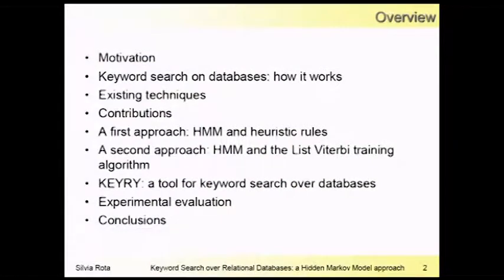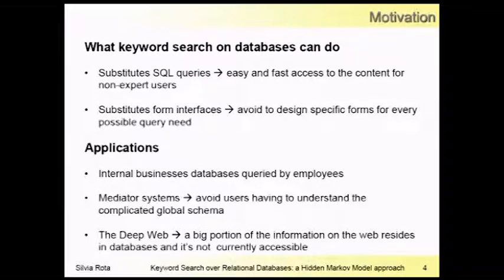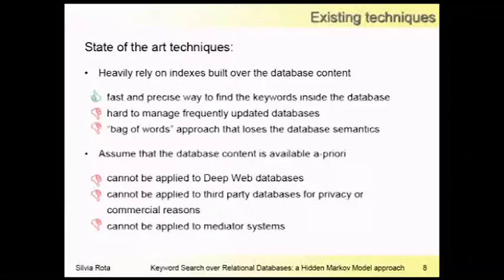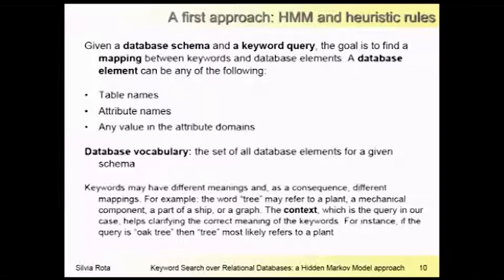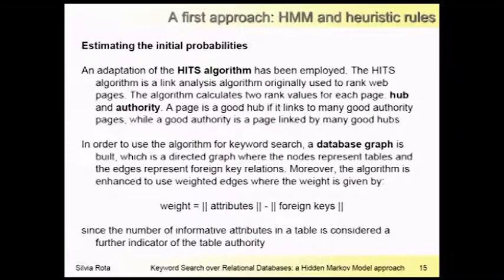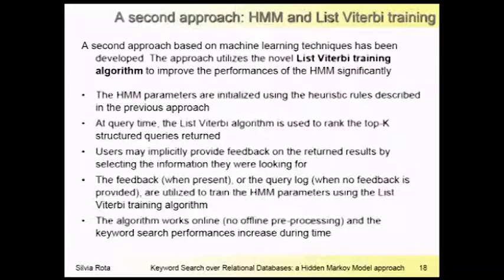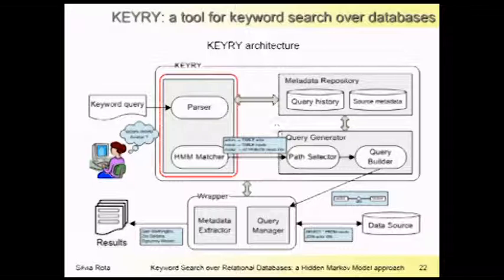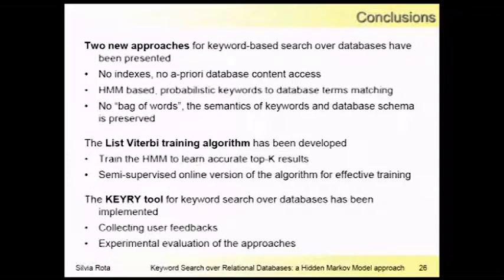14) Silvia Rota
D-Day 2013
A Hidden Markov Model Approach to Keyword-based Search over Relational Databases
10-11 Gennaio 2013
Modena, Dipartimento di Ingegneria "Enzo Ferrari"